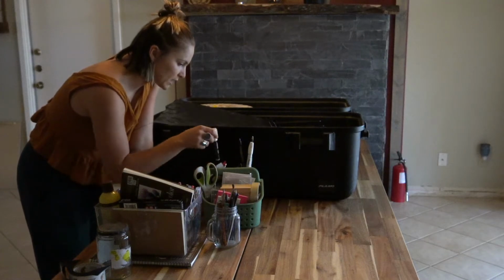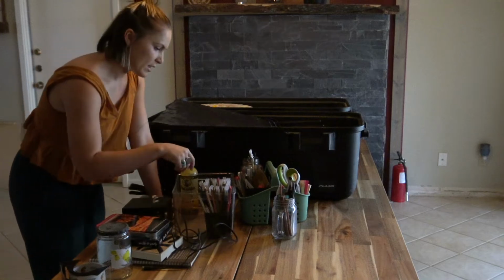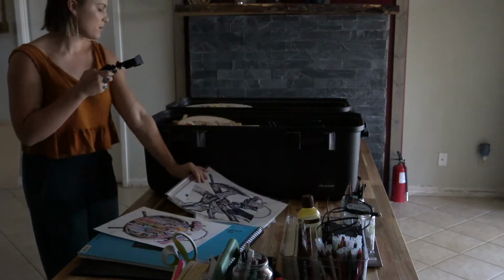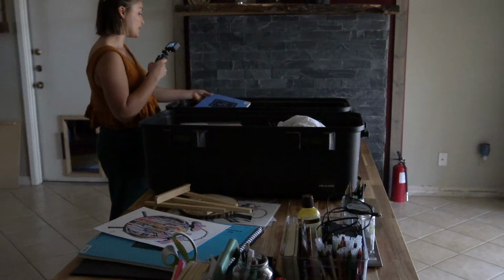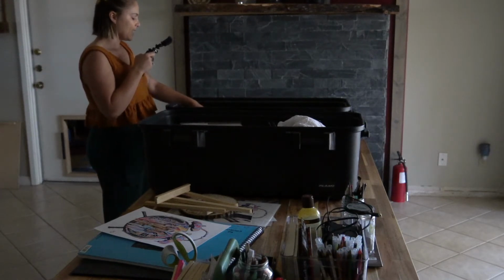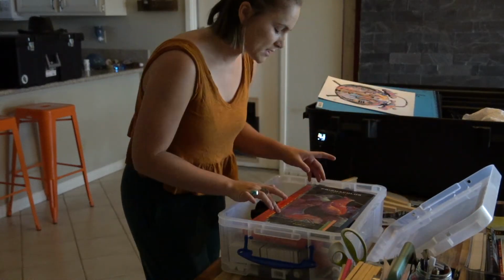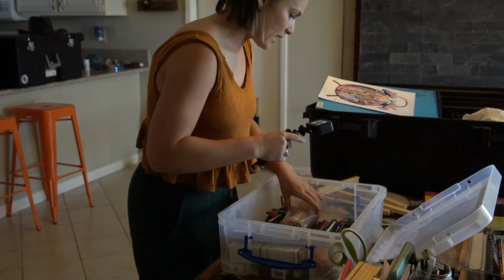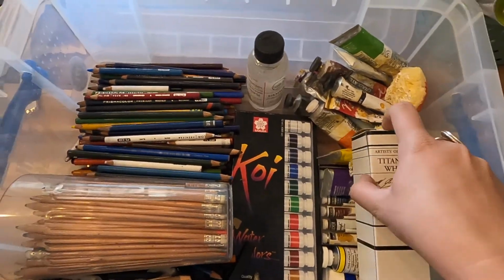Packing All of My art Supplies Into our School Bus ... What Am I Bringing?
I had a lot of things I needed to consolidate. We finally sold our house and had to pack everything in the bus. This was filmed a while ago but I figured I would still share. New Wood burning video coming out Thursday!

COMMISSIONS OPEN